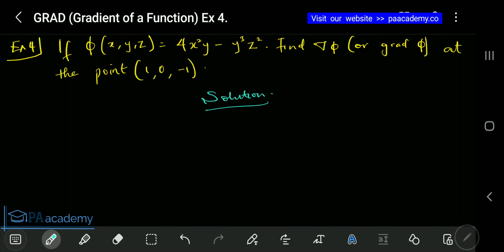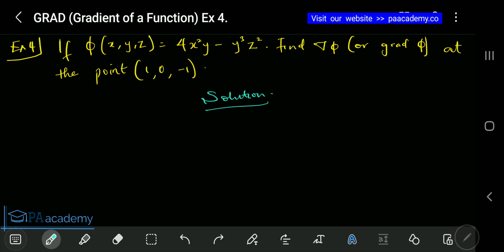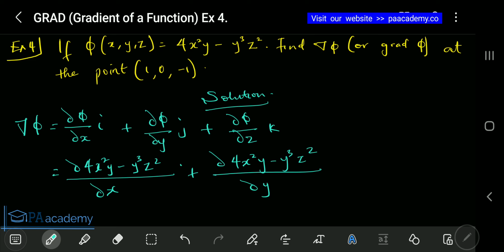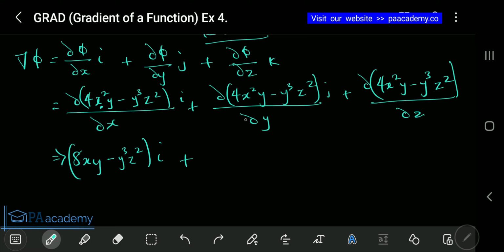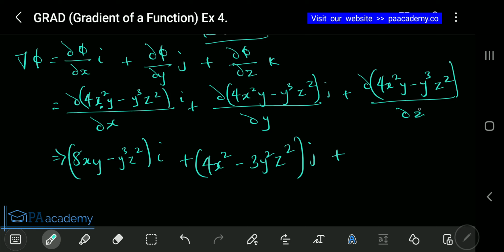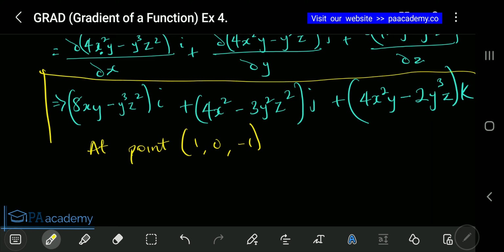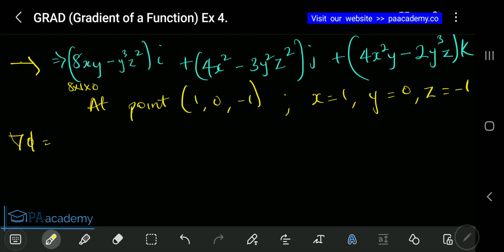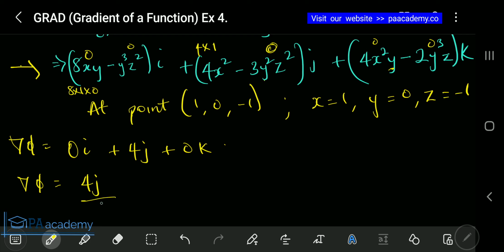Solution to Problem on Gradient (Grad) of a Function. Ex 4. Calculate the Grad of a Scalar Function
Solution to Problem on Gradient (Grad) of a Function.

Thanks
PA Academy